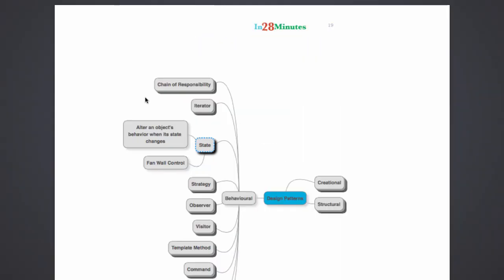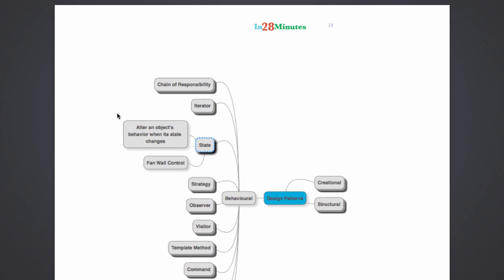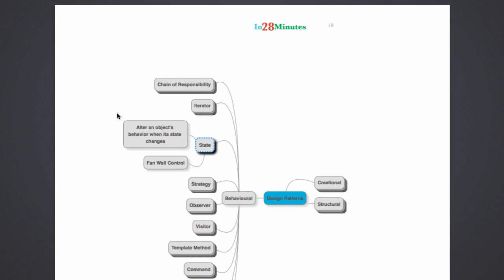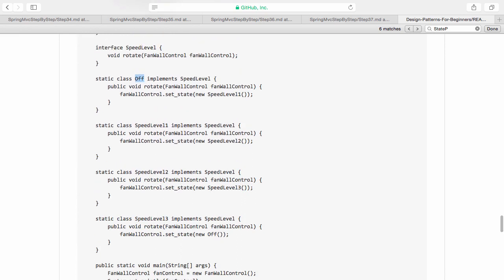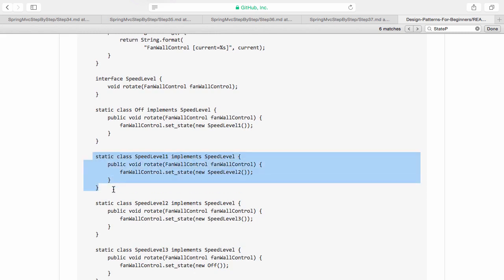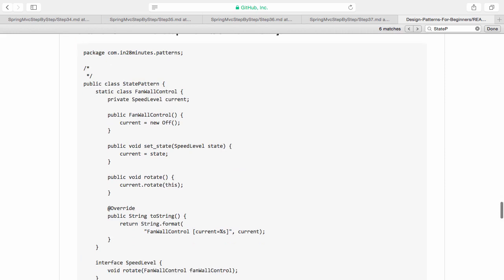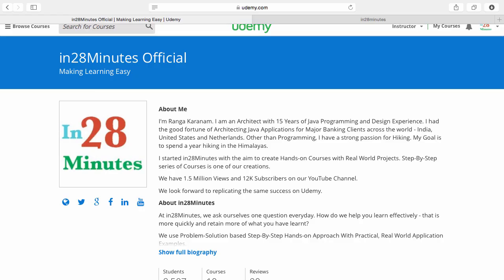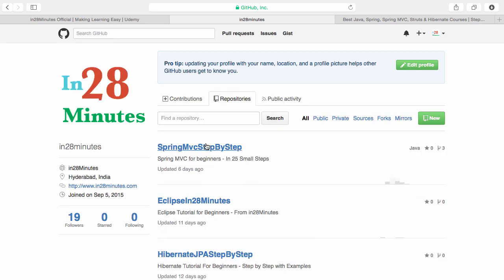State Design Pattern with Example